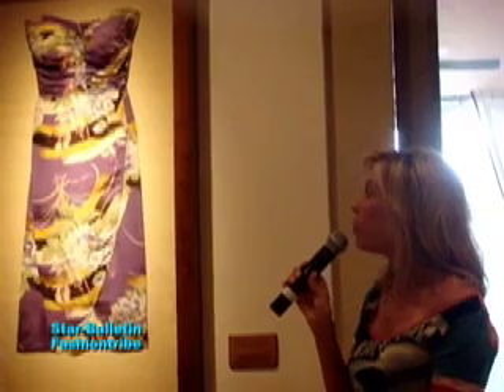Sherry Holt's Hawaiian Wiggle Dress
Sherry Holt talks about creating the  Wiggle Dress from Japanese printed fabric that caught the eye of buyers, helping to bring national media spotlight to Hawaii designers in the 1970s. The dress is now part of the resort's massive museum-quality art collection.